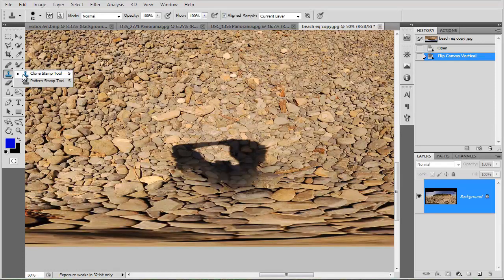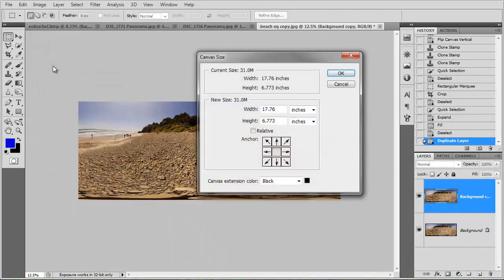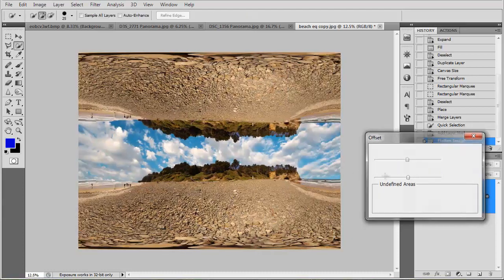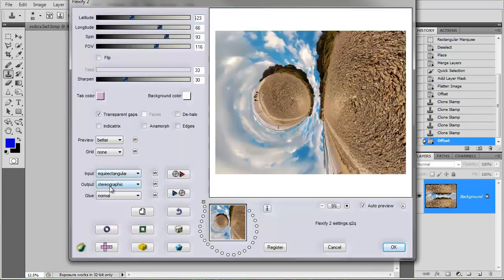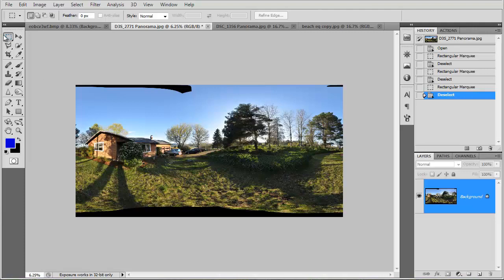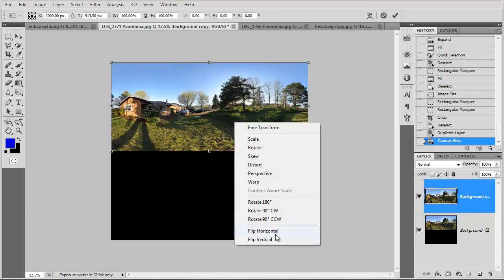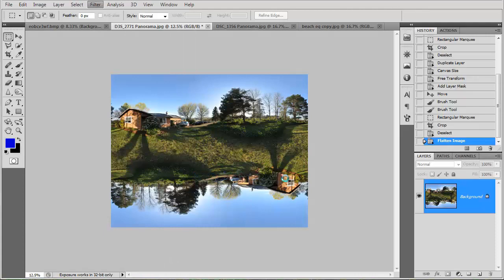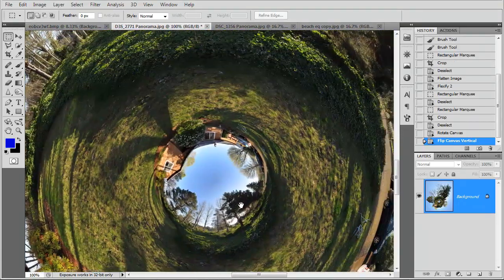360 X 180 Panoramas (3 of 4)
How to create a "donut hole planet" photograph using Flexify.